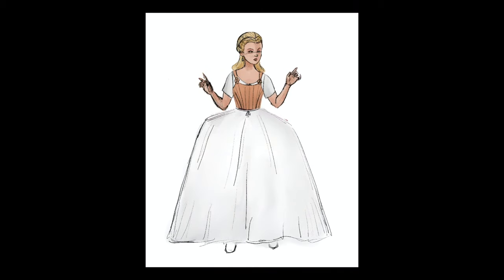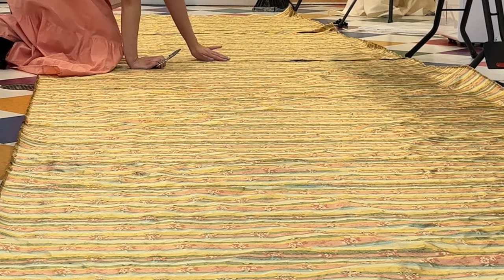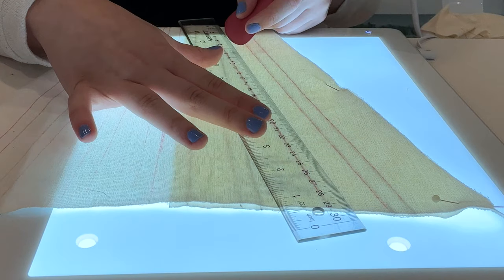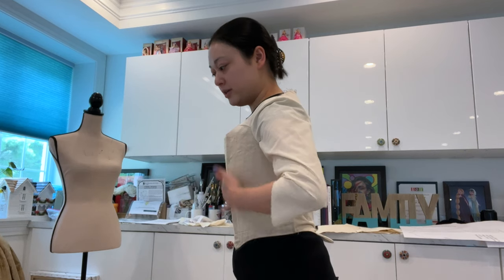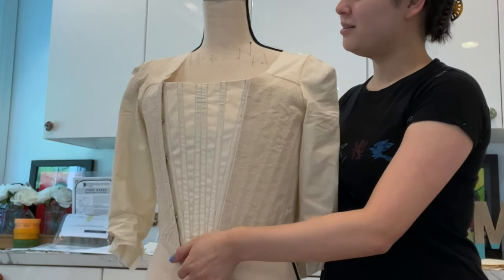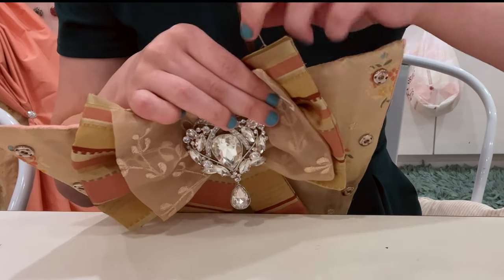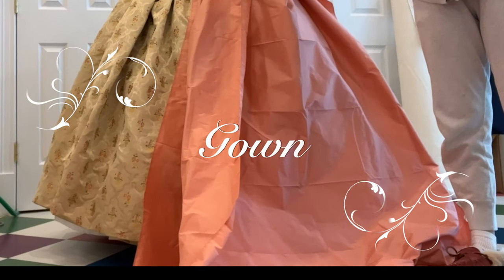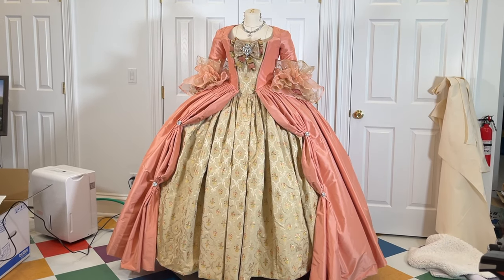Making a Real-Life 18th Century Ballgown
Thanks to American University and Professor Meghan Raham.

Alexis Leder Art
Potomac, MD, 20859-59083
USA